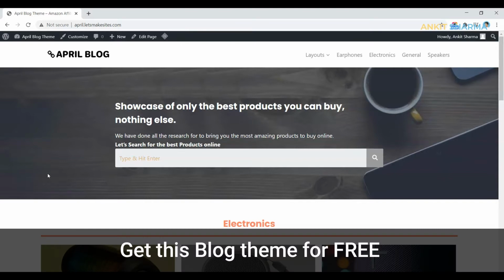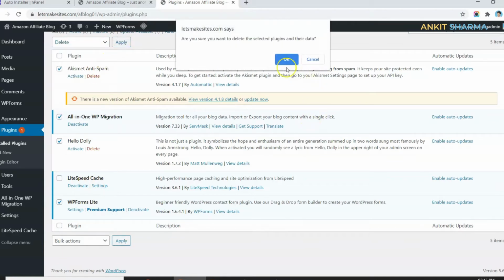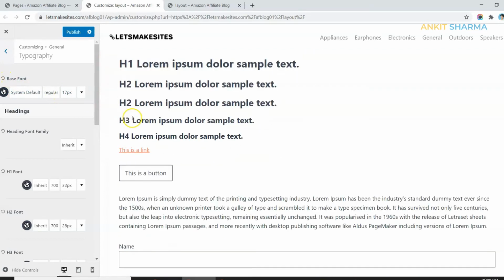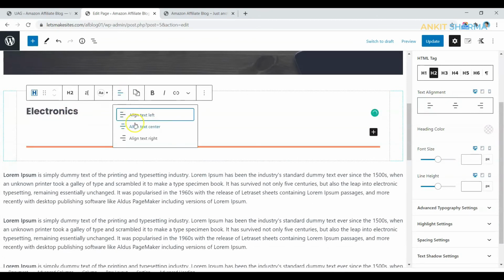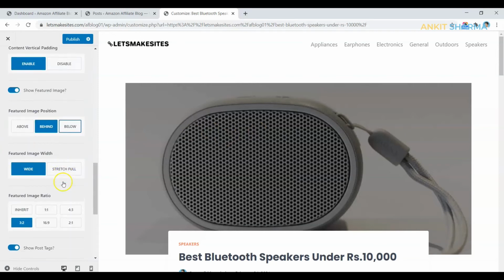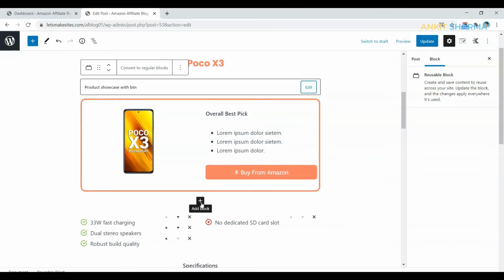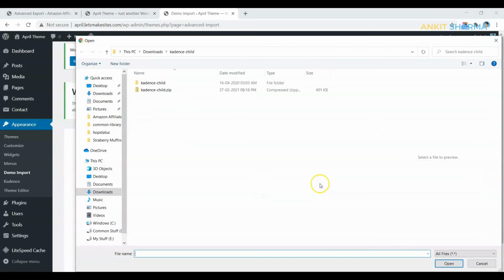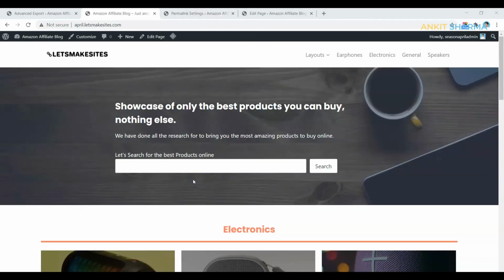How to create FREE amazon affiliate blog WordPress 2022 - Money making amazon affiliate Blog theme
How to create an amazon affiliate blog using WordPress in 2022. Build a money-making amazon affiliate marketing blog in 2022 using free themes and free plugins. You also get to download the amazon affiliate blog theme that we will create in this video for FREE.

00:00 - How to create Amazon affiliate blog in WordPress Intro
01:02 - Demo of Free Amazon affiliate blog in WordPress
03:20 - How to book hosting for Amazon affiliate blog
04:30 - Which cheap hosting I use for amazon affiliate blogs
07:32 - How to get a free domain for an amazon affiliate blog
08:32 - How to setup WordPress on your hosting server
10:35 - Doing basic setup of WordPress for our amazon blog
11:26 - Choosing the free theme for amazon affiliate blog
12:39 - Choosing the free plugins for amazon affiliate blog
14:54 - Doing basic setup of WordPress for our amazon blog
16: 52 - How to create custom color schemes for the blog
26:09 - Designing the home page for Amazon affiliate blog
31:48 - Showing Blog roll on the home page of blog
40:30 - Customizing blog footer
42:16 - Designing single blog post of our Amazon affiliate blog
57:45 - Designing Post archive page of our Amazon affiliate blog
59:38 - How to get the free theme for Amazon affiliate blog